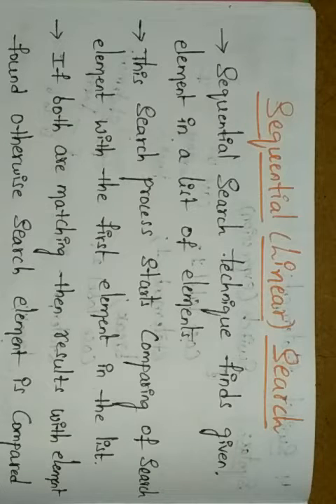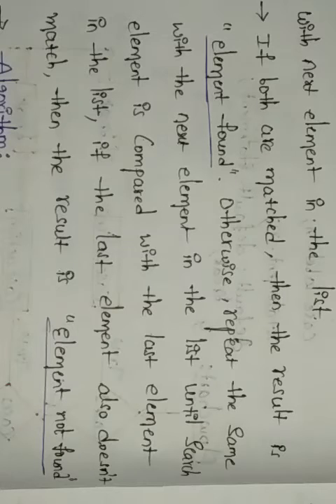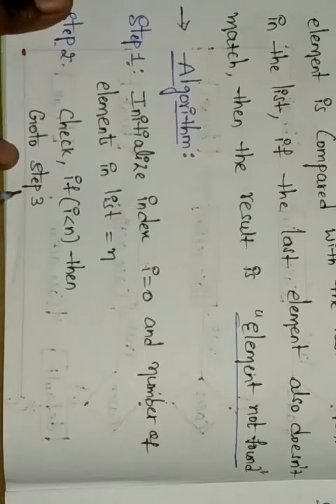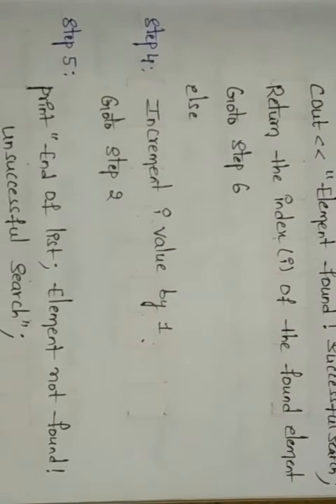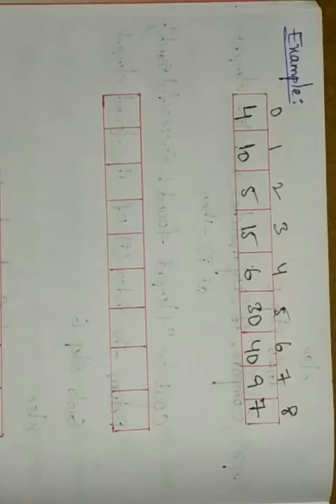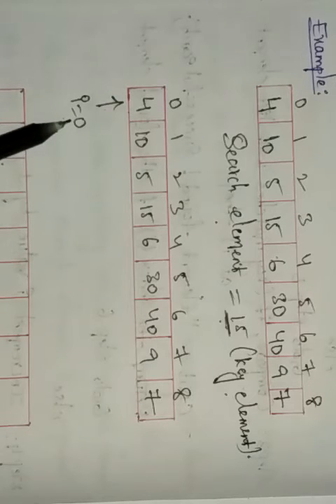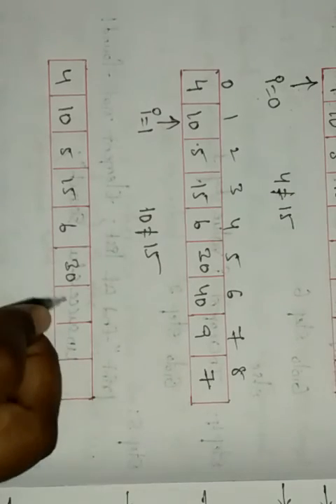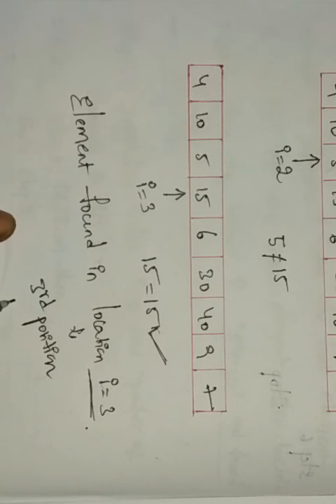Sequential Search In C++ With Example||Algorithm For Sequential Search In C++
Sequential Search In C++ and  also explained with example

This process is also similar to Data Structures